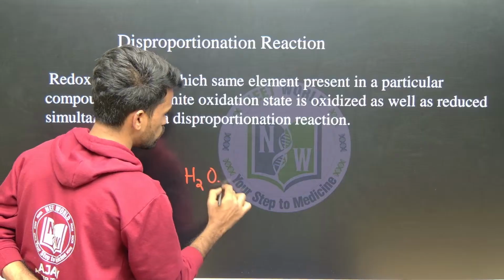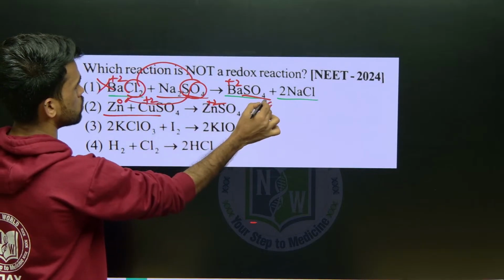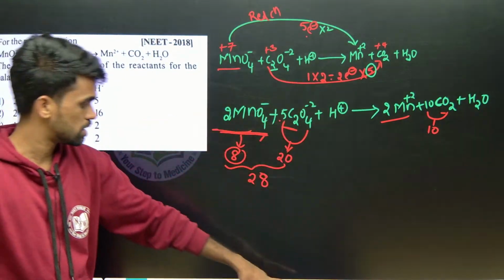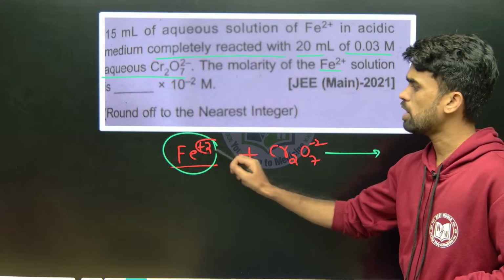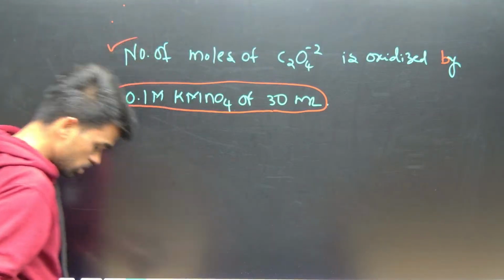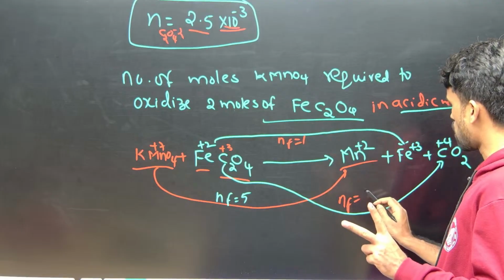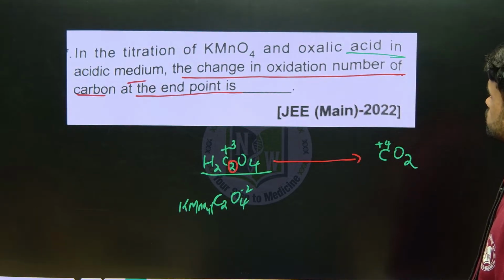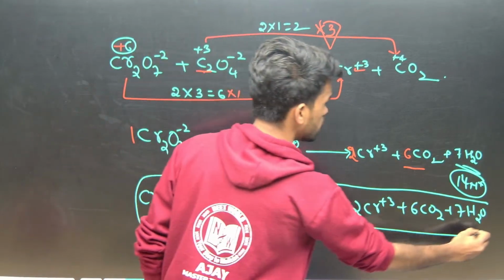One-Shot Revision | Redox Reactions-2 | EAPCET 2026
Redox Reactions form a core and scoring chapter in Chemistry for EAPCET 2026, as well as other competitive exams. In Part-2, the focus is on advanced concepts and problem-solving techniques that are frequently tested in objective examinations.

🔍 In this session, you will learn:

Oxidation and reduction in terms of oxidation number

Balancing redox equations using oxidation number method

Identification of oxidising and reducing agents

Disproportionation and comproportionation reactions

Common exam-based numerical & conceptual questions

Shortcut methods and traps in MCQs

This class is structured to build strong fundamentals, improve speed and accuracy, and help students confidently tackle EAPCET 2026 Chemistry questions.

NEET WORLD – Your Step to Medicine is a premier academic platform dedicated to quality education in Chemistry, Physics, and Biology for competitive and board-level exams. The platform emphasizes concept clarity, exam relevance, and student success.

Why students choose NEET WORLD:

Concept-driven teaching

Competitive-exam-oriented approach

Ajay Sir is a highly experienced Chemistry faculty known for his logical explanations and exam-oriented teaching style. His classes focus on conceptual clarity, accuracy, and application, making difficult topics like Redox Reactions simple and approachable.

Ajay Sir’s teaching strengths:

Clear breakdown of complex reactions

Smart methods for competitive exams

Focus on high-frequency questions

Student-friendly explanations